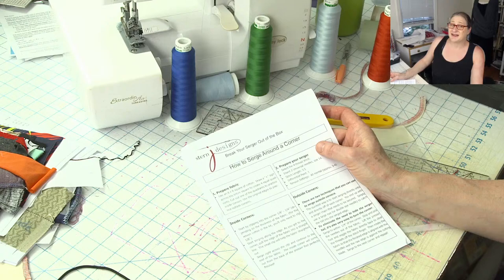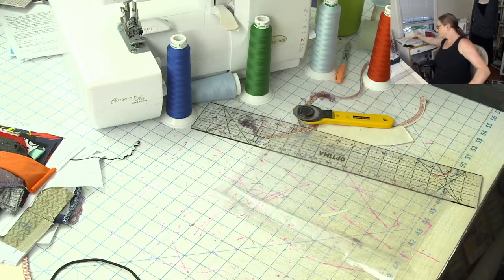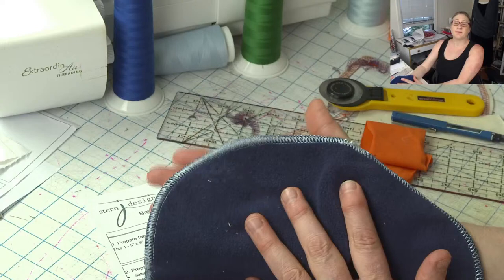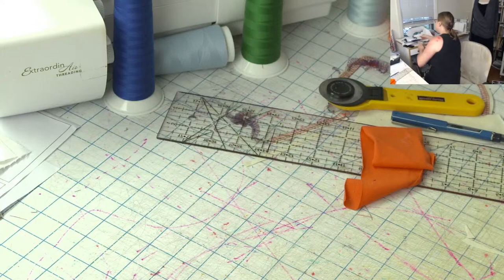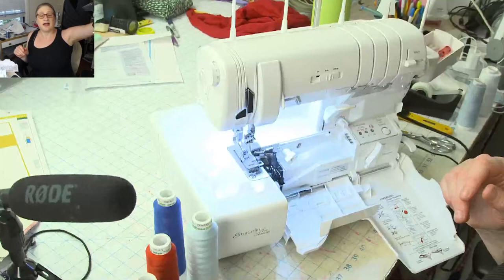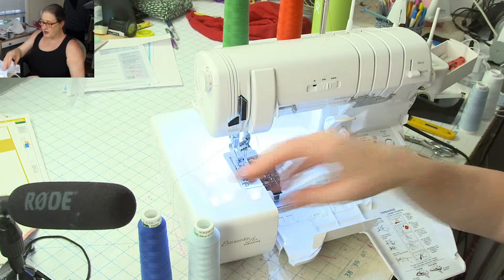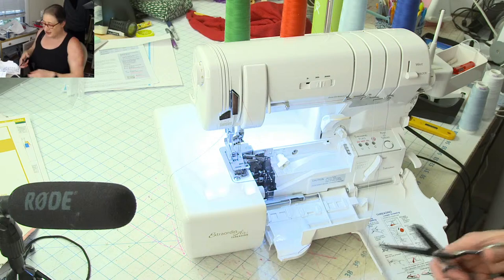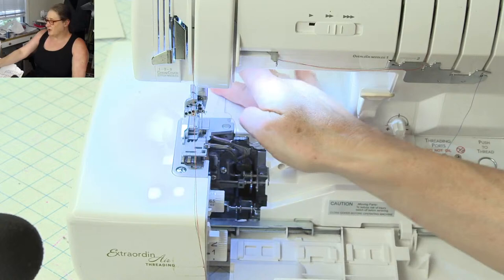How I Prepare for a Zoom Serger Class - Break Your Serger Out of the Box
Join me behind the scenes to see how I prepare to teach a zoom class!  Today I'm preparing my serger, fabric samples and thread, notions and supplies to teach Break Your Serger Out of the Box!

Questions?